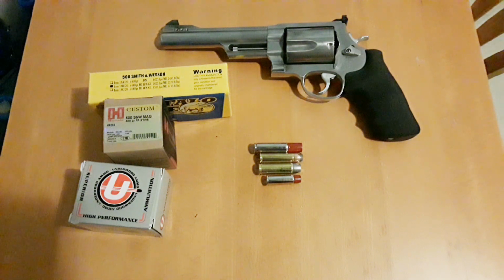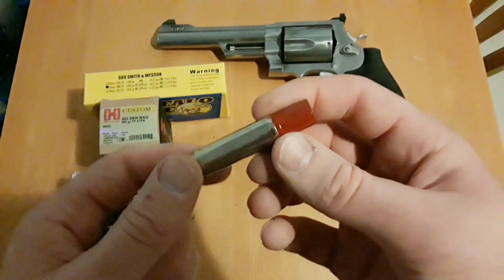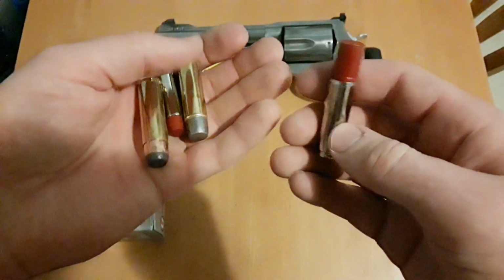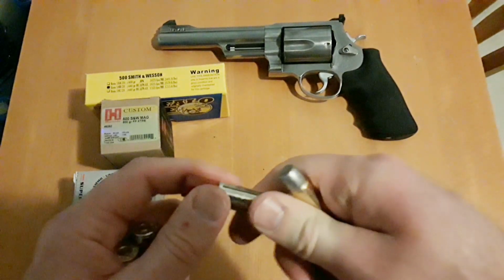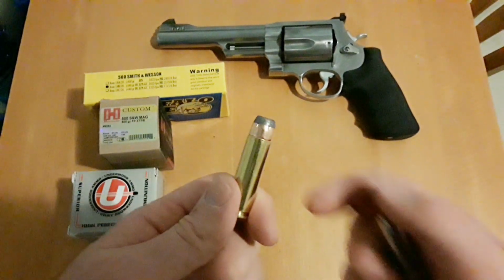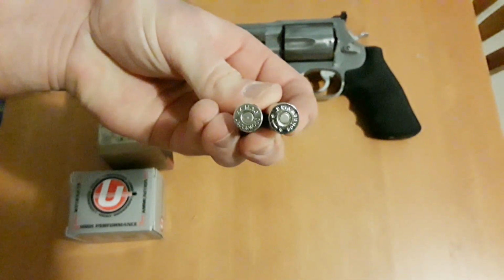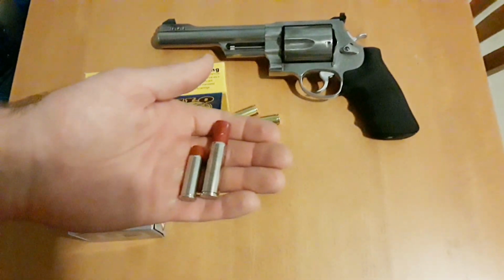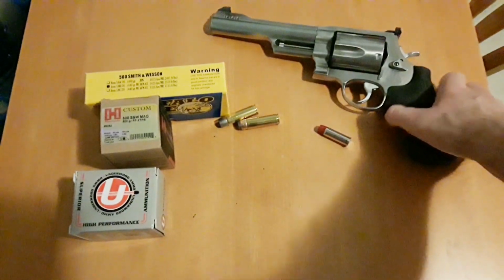500 S&W Magnum 700 GRAIN BULLET - Underwood Ammo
for a FREE DISCUSSION FORUM, blog, and articles.